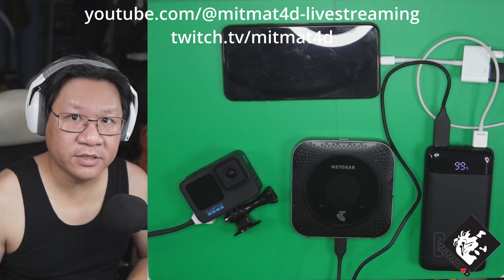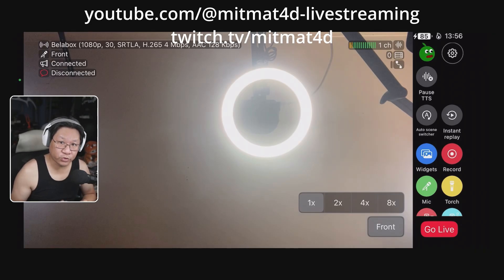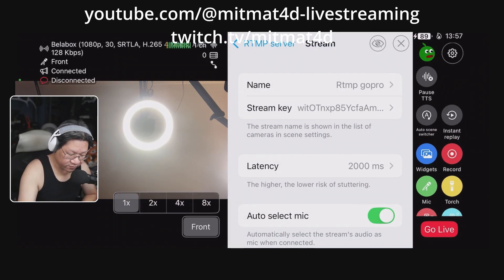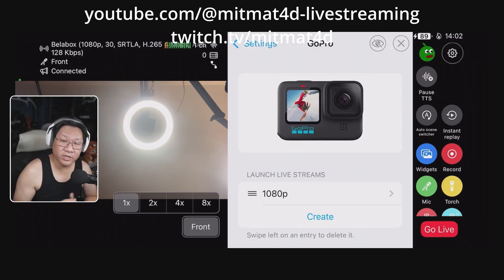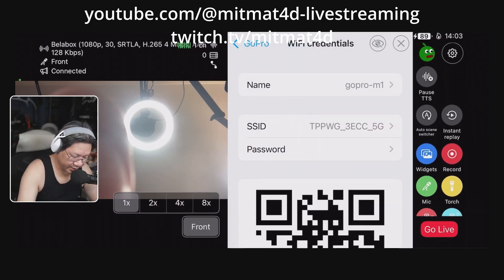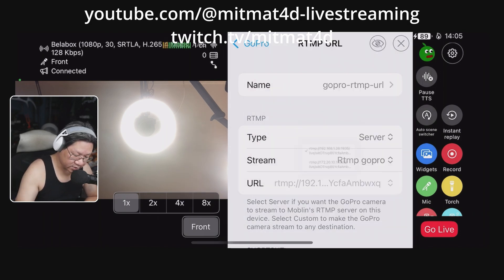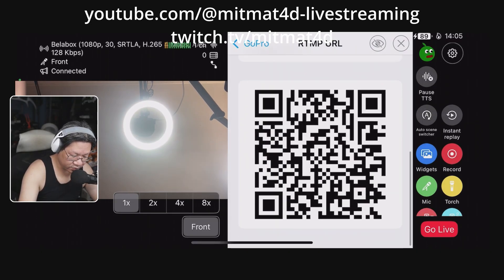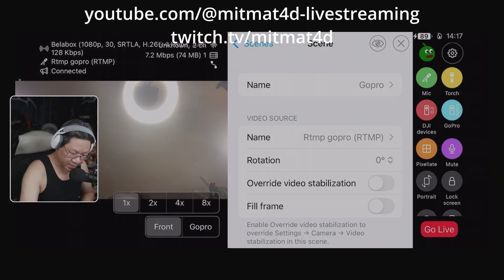Tech Vid - SOFTWARE - MOBLIN - Adding Gopro RTMP stream via QR Codes (GOPRO LABS MUST BE INSTALLED)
0:00 - intro
0:24 - Warning - Install GOPRO LABS
0:36 - Equipment
0:46 - Moblin: Create RTMP Server
1:26 - Moblin: GoPro Menu
1:43 - Gopro - Resolution setting
1:51 - Gopro - WIFI Credentials
2:36 - Gopro - RTMP URLs
3:42 - Moblin: Create a Scene
4:13 - Connecting the Gopro - wifi settings QR Code
4:54 - RTMP URL QR Code
5:08 - Start Gopro RTMP Livestream
5:34 - Moblin receives GOPRO RTMP Livestream
6:04 - Belabox stream

(Recorded and Edited on 24 June 2025)

IMPORTANT: GOPRO LABS MUST BE INSTALLED

Tech Vid
SOFTWARE
MOBLIN App
Adding GoPro Stream via QR Codes

In this video, I will show how to add a Gopro RTMP Stream into the Moblin App on the iphone via QR Codes

Equipment Used:
Netgear Nighthawk M1
Belabox Cloud